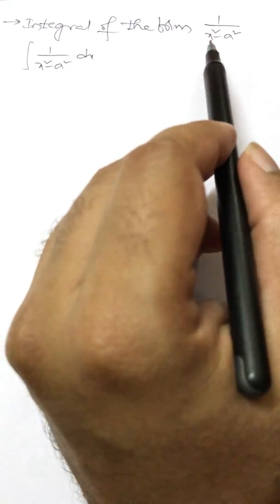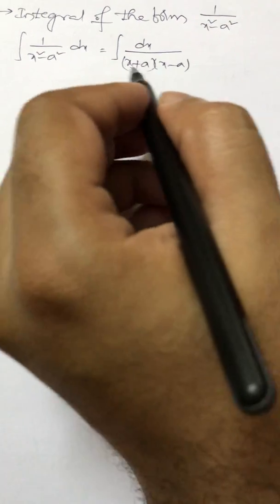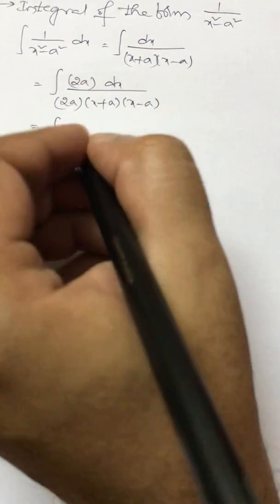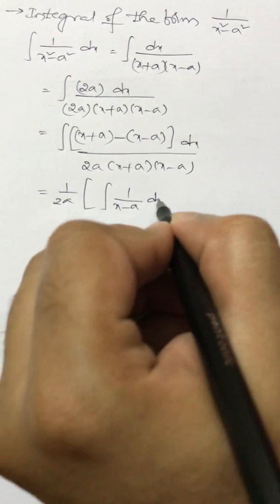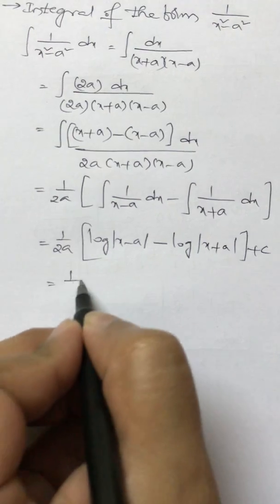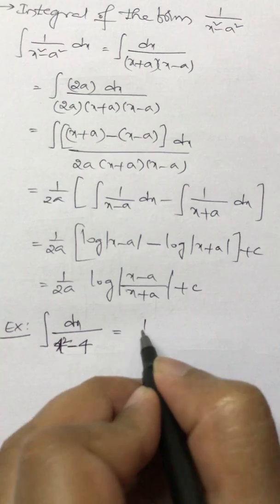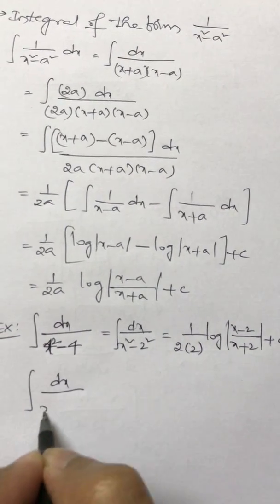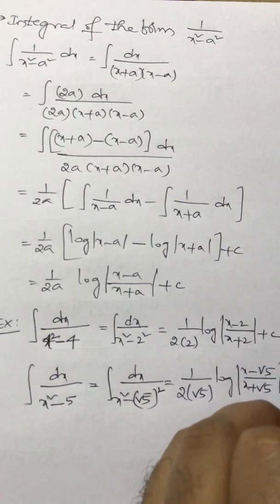Integral of the form 1/x^2-a^2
General methods of solving an indefinite integral